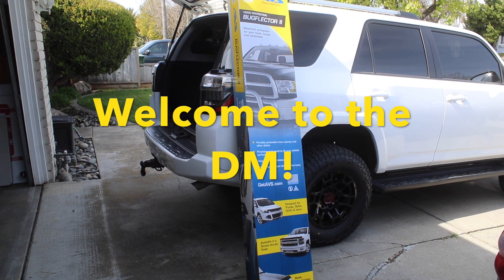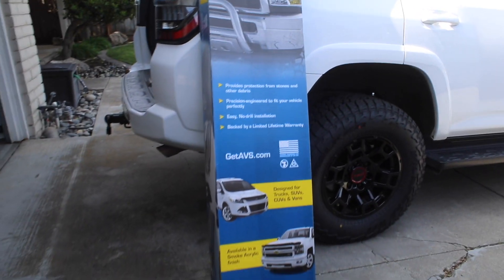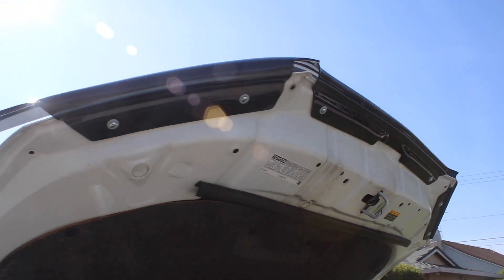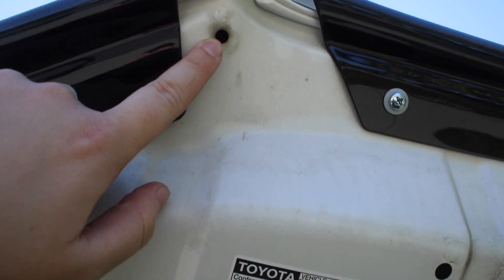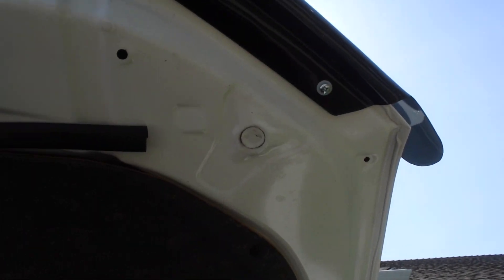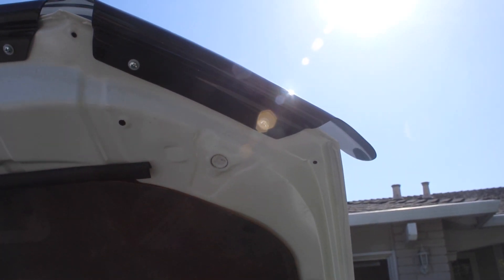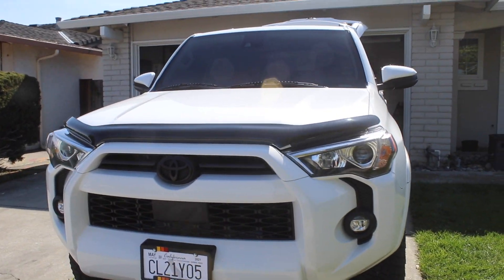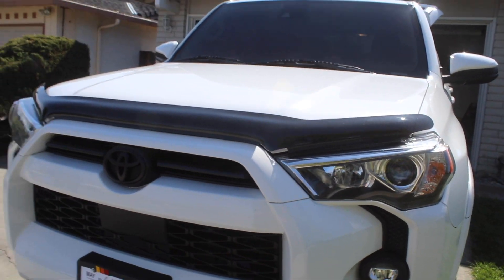4 Runner gets AVS bug Deflector 2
AVS hood bug deflector on 5th gen 4 runner